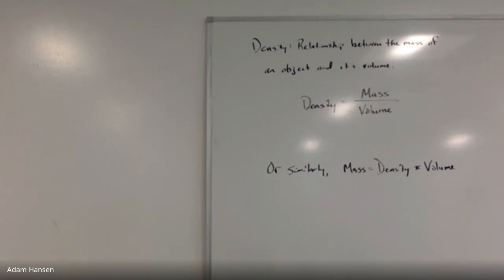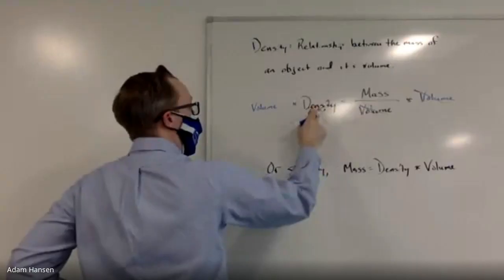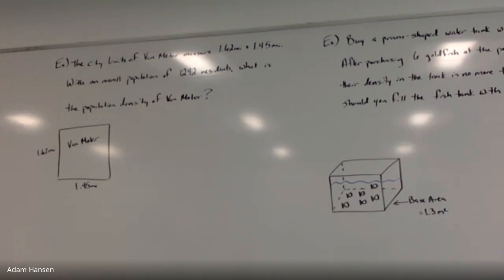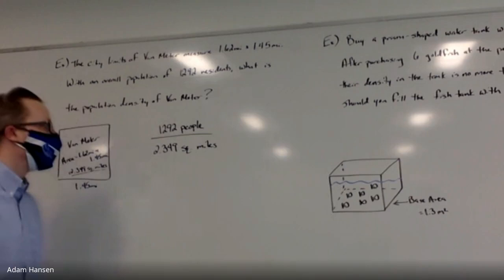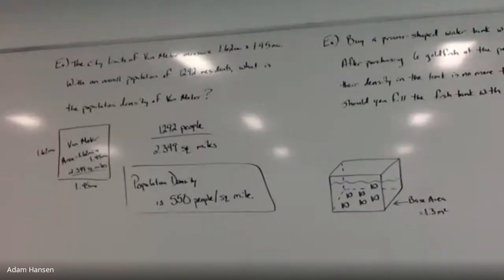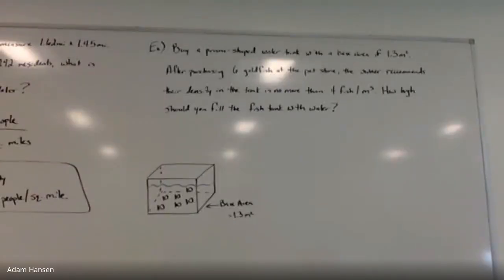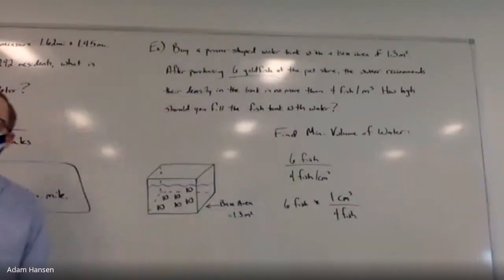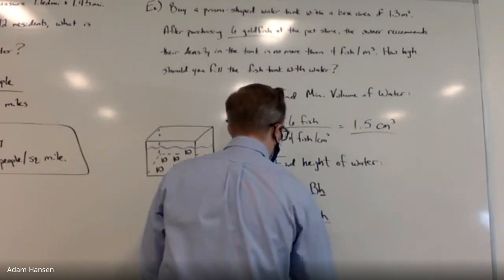Math II - Applying Density